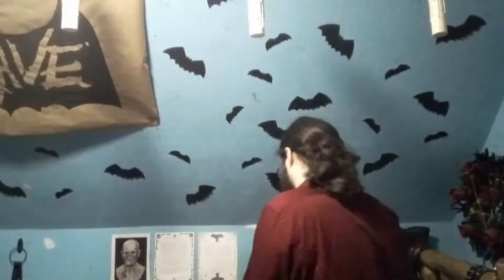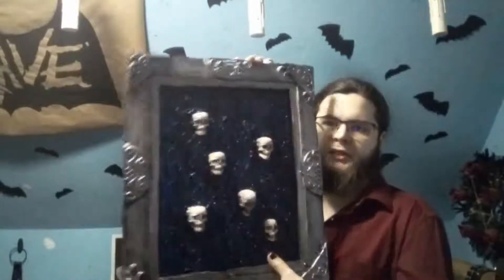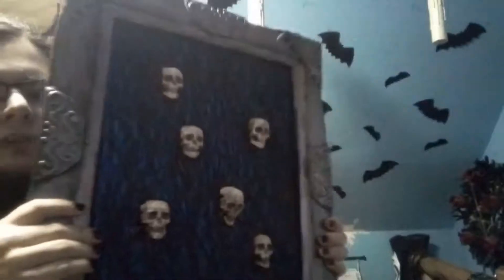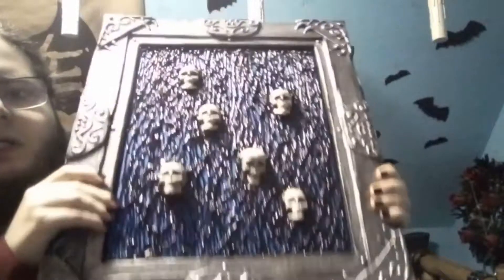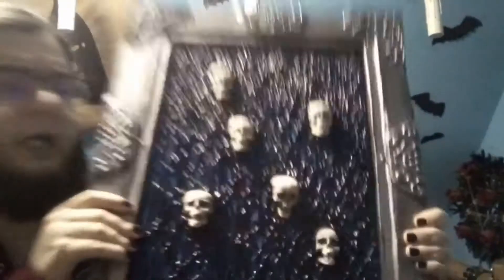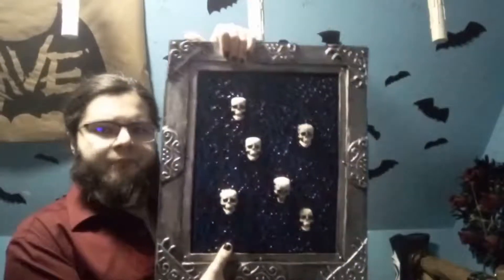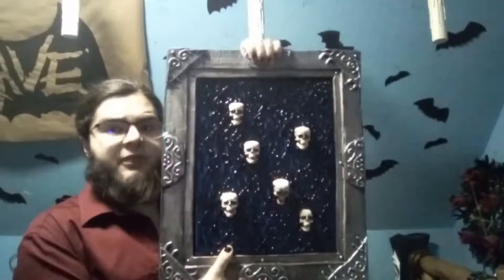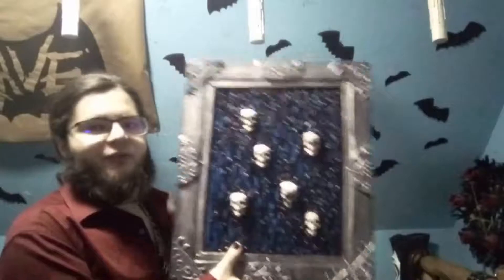DIY Hot Glue and Skulls Framed Sculpture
An idea that truck me not too long ago, finally finished.  Easily my most unique painting yet.  Happy Thanksgiving, everyone.